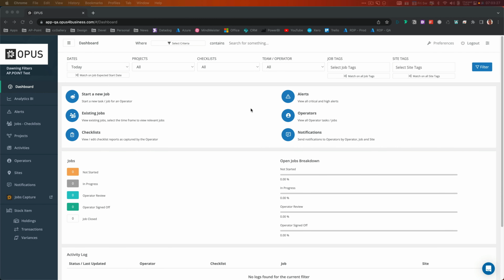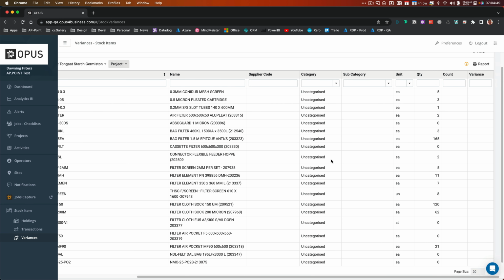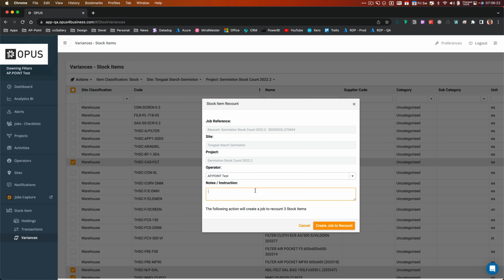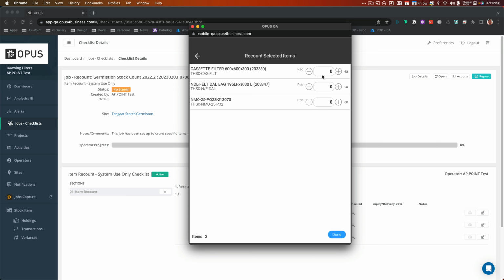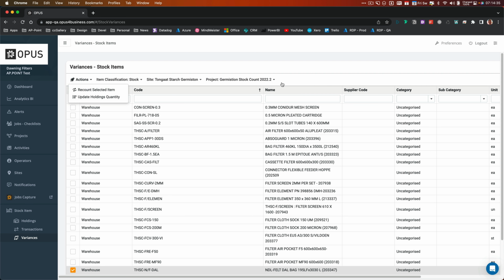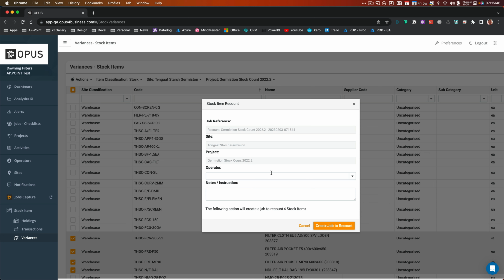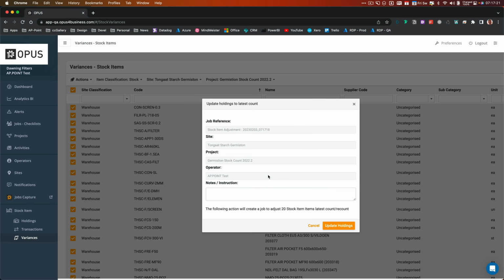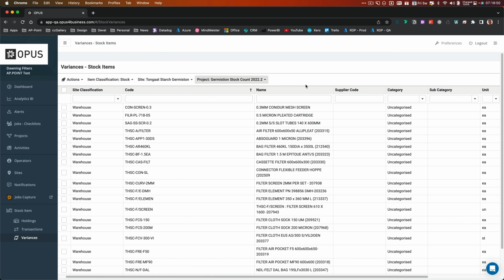OPUS stock count, recounts and variances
New functionality added to enable stock counts and recounts in OPUS including full capability to view variances and update current site holdings with any variance adjustments once finalised